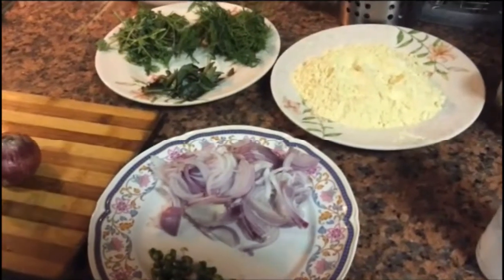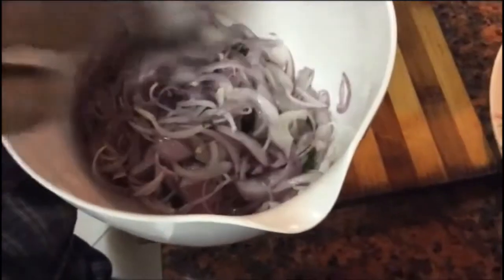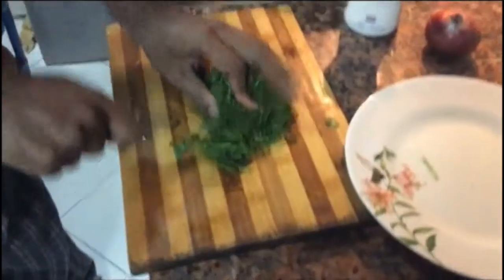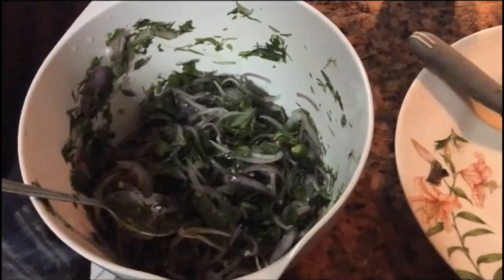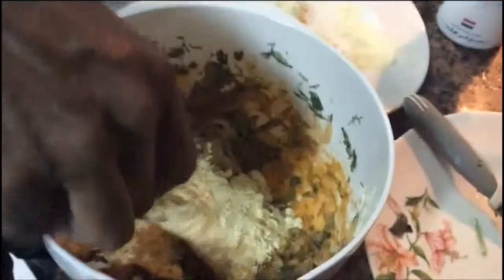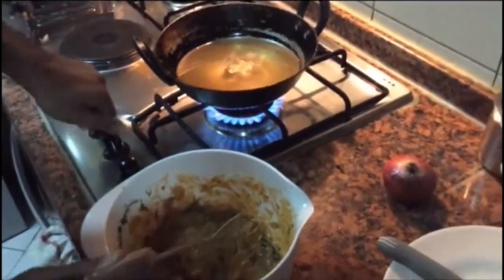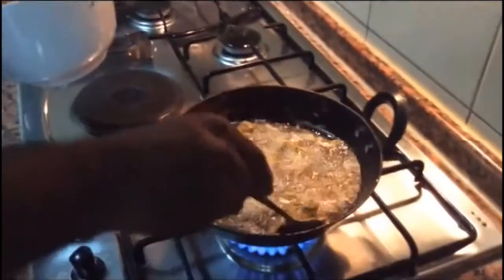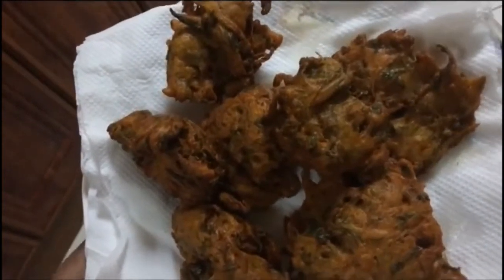Onion Pakodas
Watch Onion Pakodas Making || Video